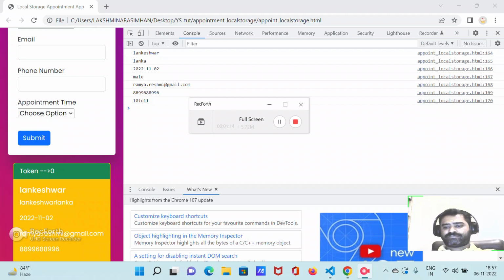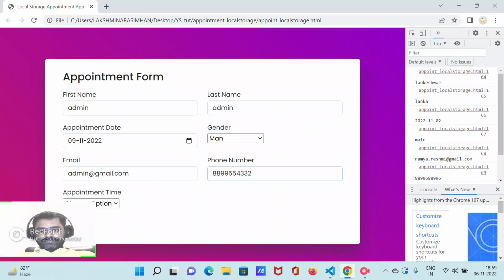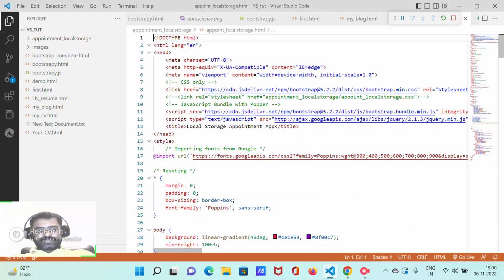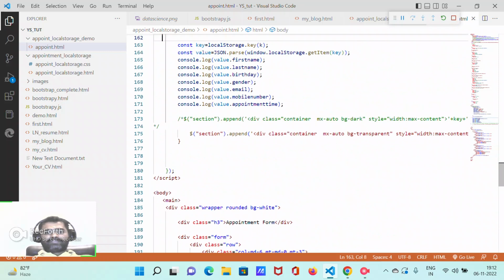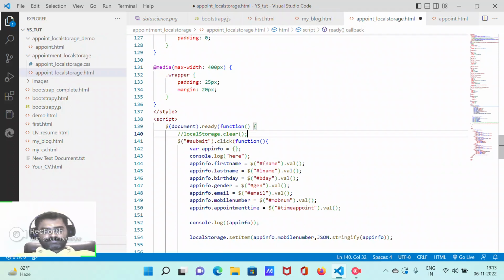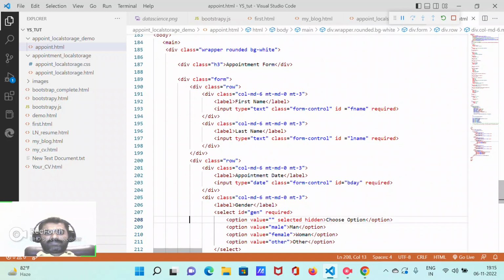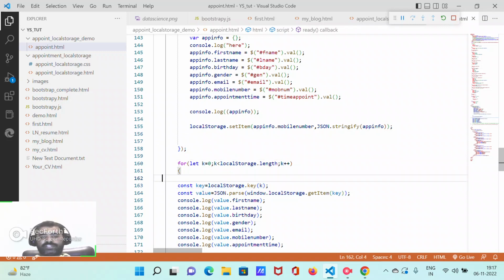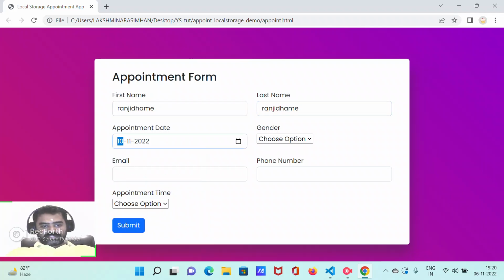Appointment App Using Javascript Local Storage - Part 1